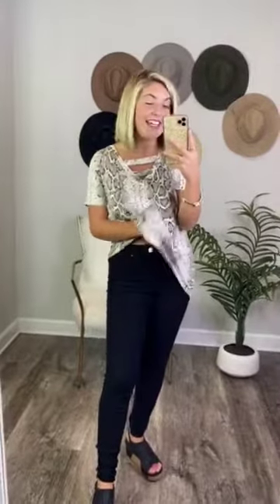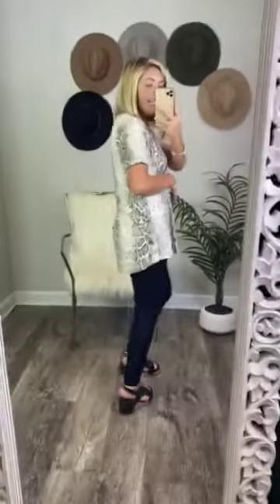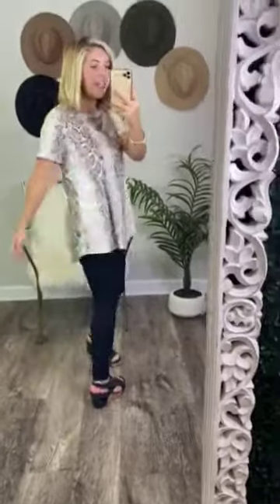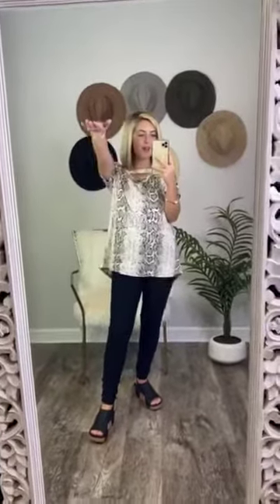Dressed Like Deanna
This modern snakeskin print top is sure to be a J & J fav for fall!  With a ladder detail at the neckline, and the always on-trend animal print, this top is going to pair well with anything from dress pants to jeans!